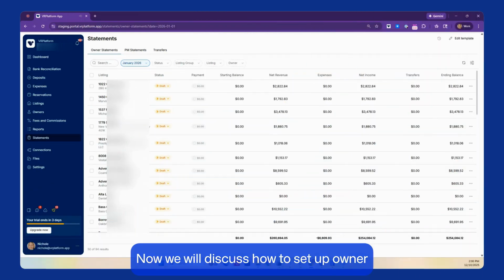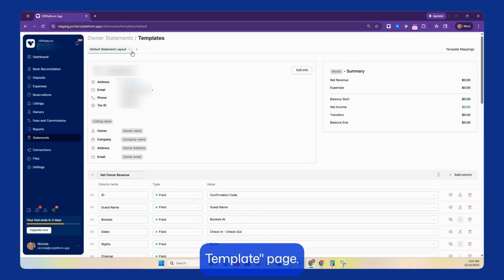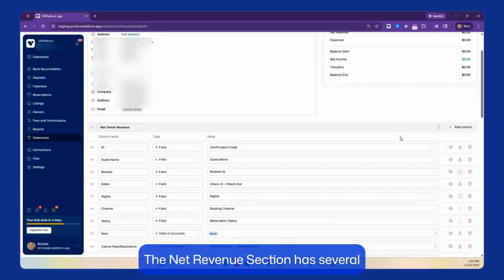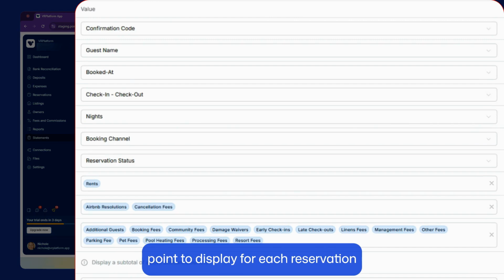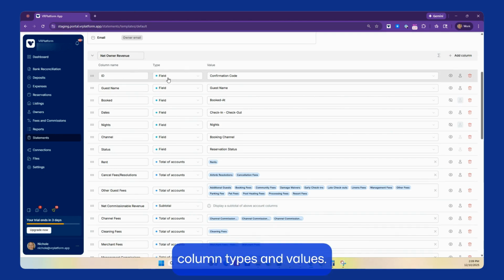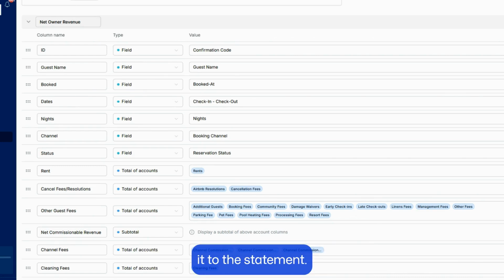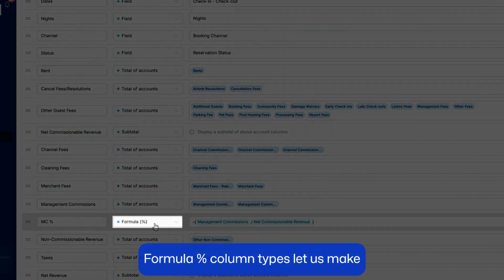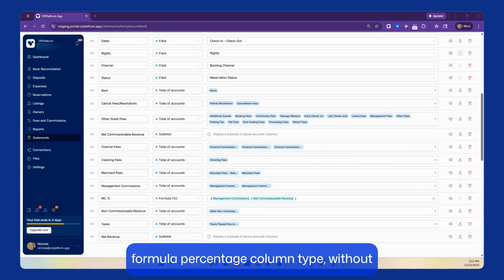VRTrust | How to Set Up Owner Statements (Step-by-Step)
Learn how to set up and customize owner statement templates in VRTrust,
the standalone accounting software purpose-built for short-term rental property managers.

In this tutorial, we walk through the owner statements page from scratch:
editing the default template, configuring columns, and tailoring the layout
to fit your specific listings and financial reporting needs.

In this video:
- Navigating the owner statements page in VRTrust
- Editing and renaming the default owner statement template
- Cloning or removing templates for different listing types
- Configuring column types: total accounts and formula calculations
- Customizing reservation and financial data displayed to owners

Whether you manage a handful of properties or a large portfolio, a
well-configured owner statement builds owner trust and saves time at month-end.